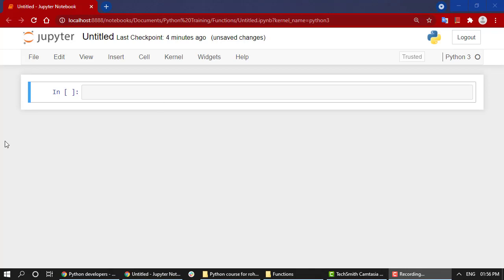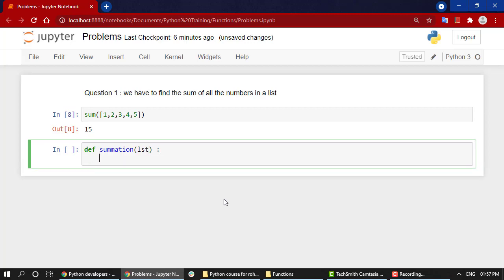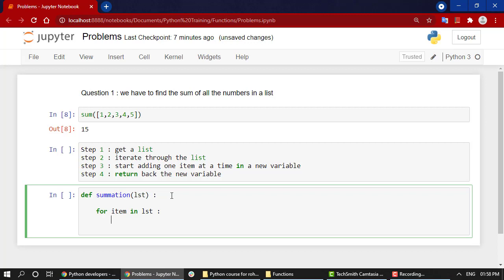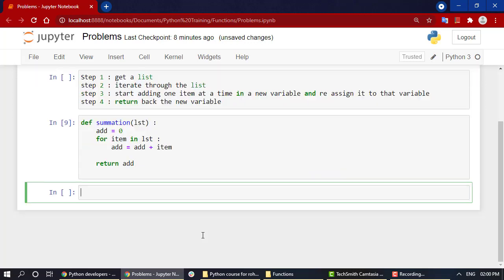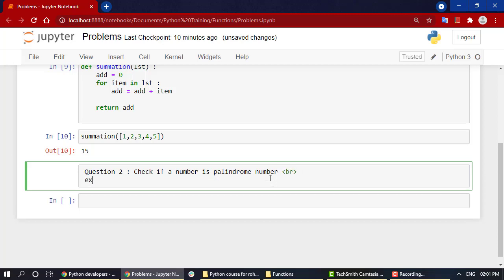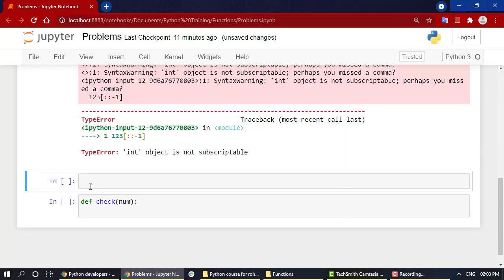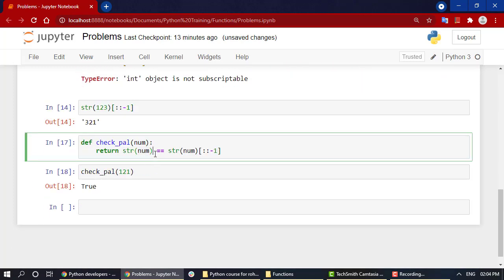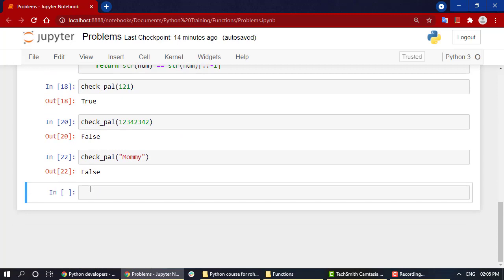#45 - Solve Problem with Python | Learn Free Python | How to Learn Python | Python Classes